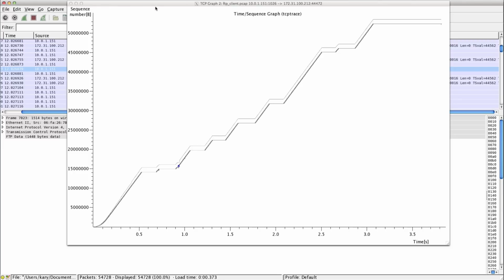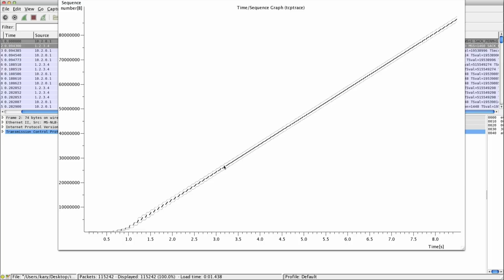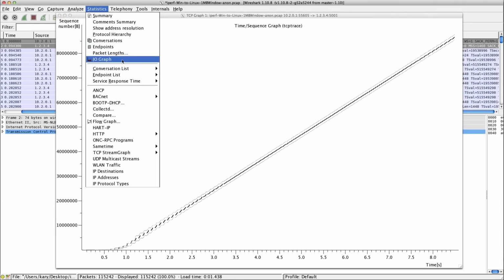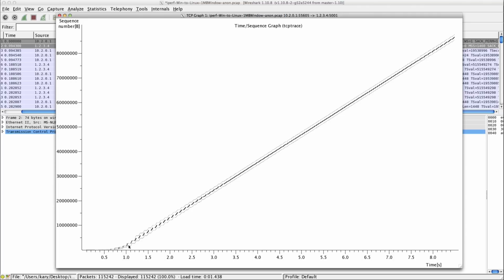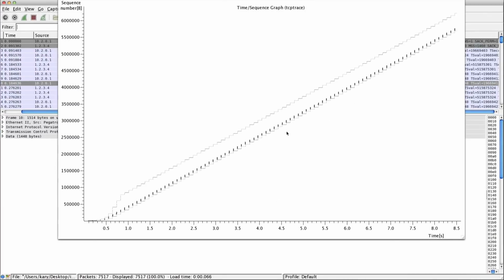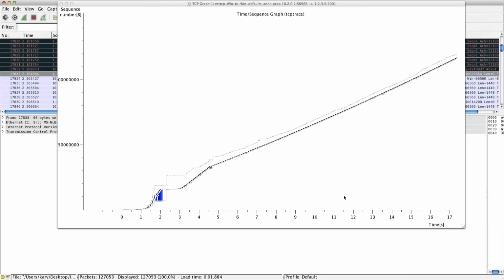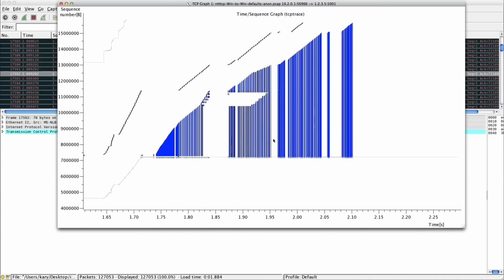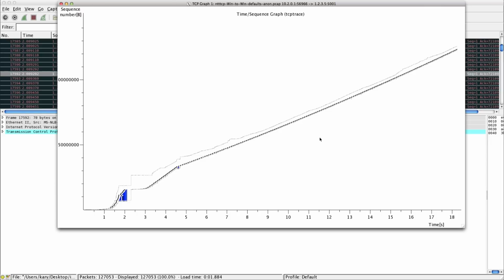What Does a Good or Bad Time-Sequence Graph Look Like?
The first thing I reach for when troubleshooting performance is Time-Sequence graphs in Wireshark. But what does a good one look like? What does a bad one look like? I talk about that with a few examples in this video.